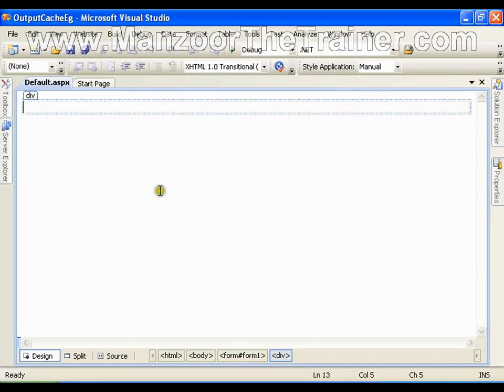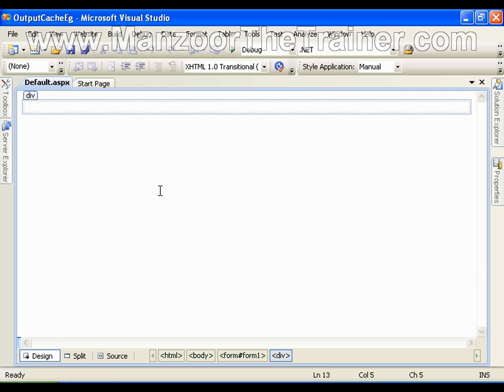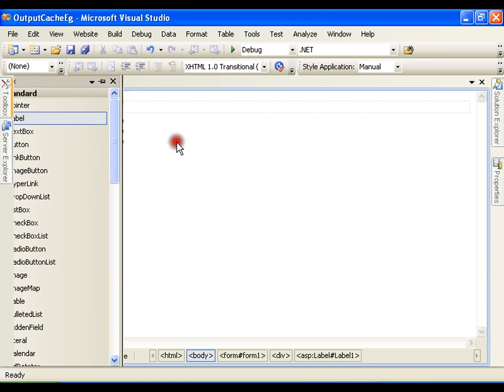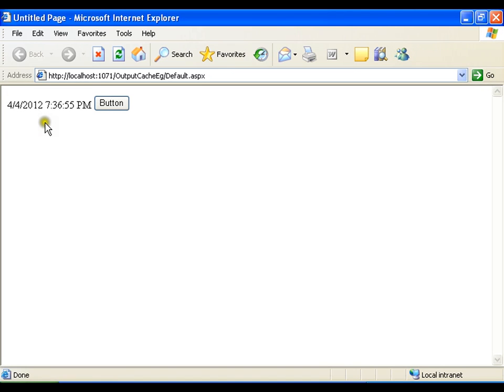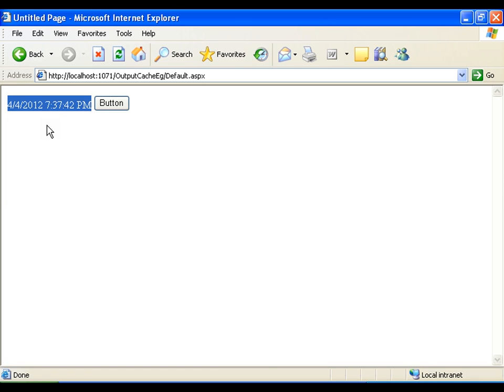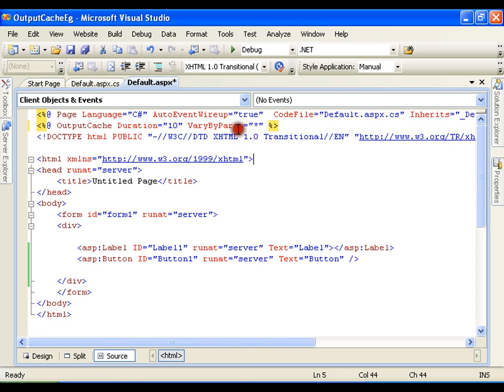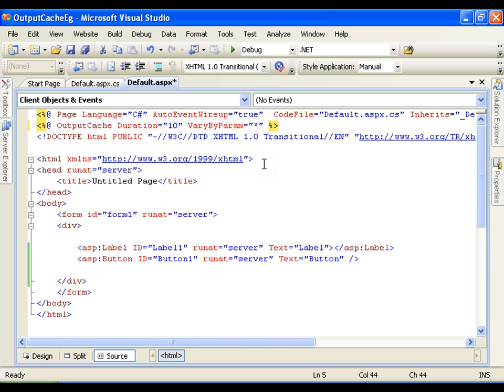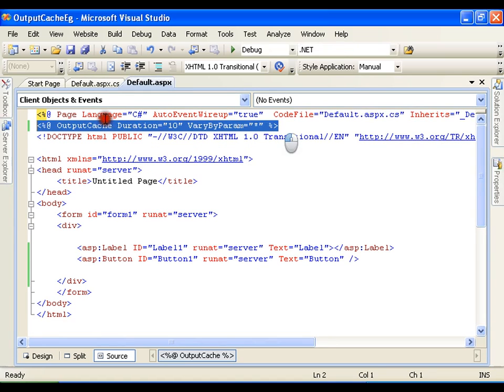Output Caching In Asp.Net (ASP.Net 32 of 44)